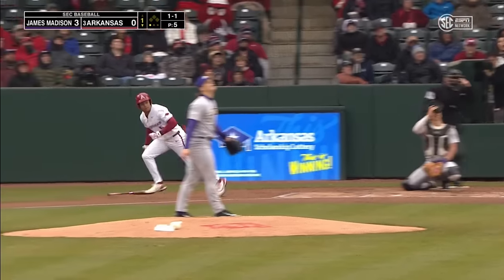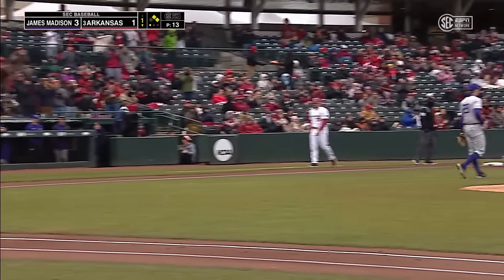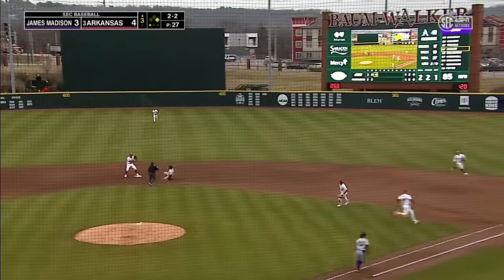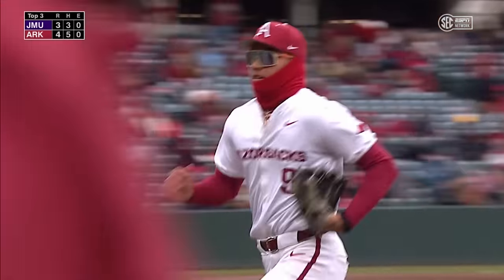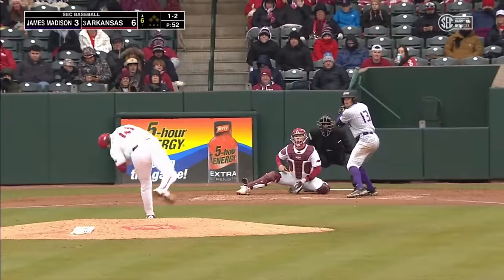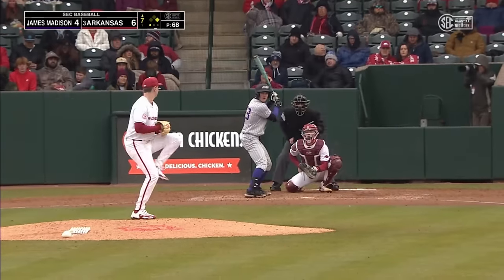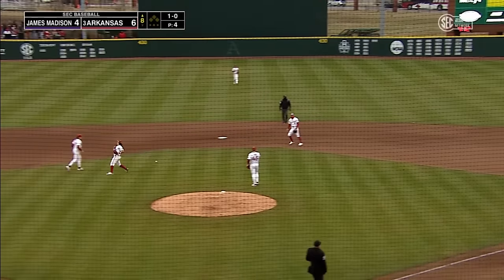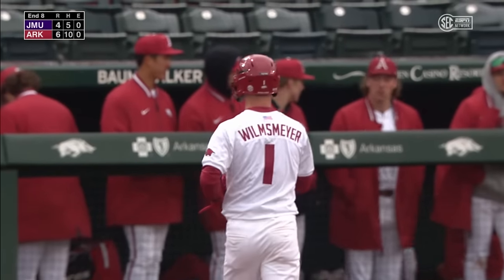#3 Arkansas vs James Madison Game 1 2024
In the 2024 season opener the Arkansas Razorbacks overcome an early deficit to improve to 1-0 over the James Madison Dukes.

From Baum - Walker Stadium at George Cole Field in Fayetteville, Arkansas